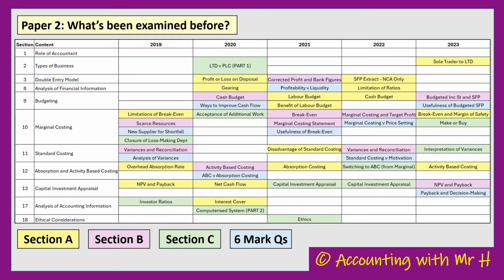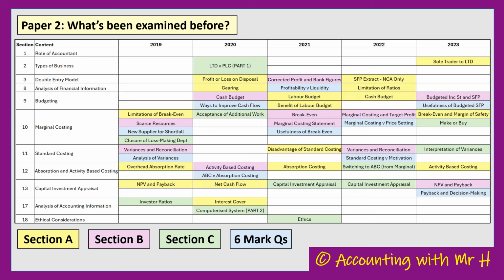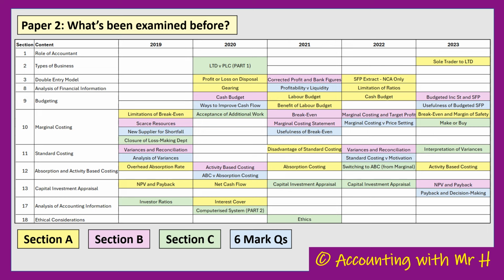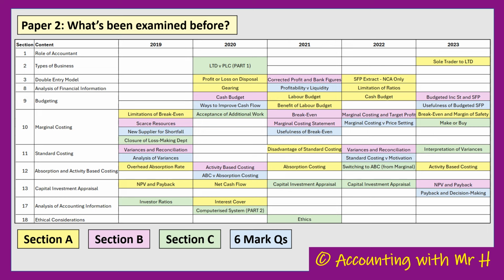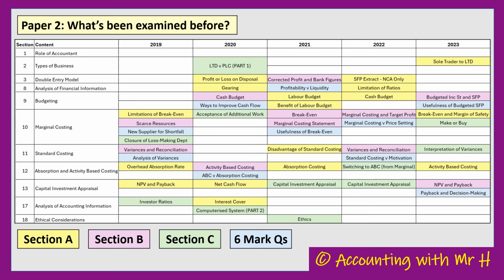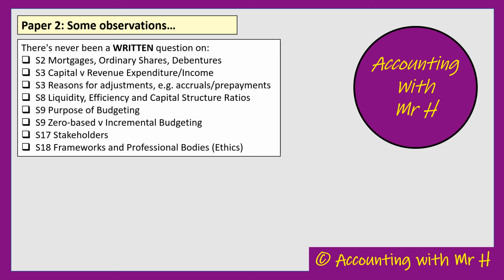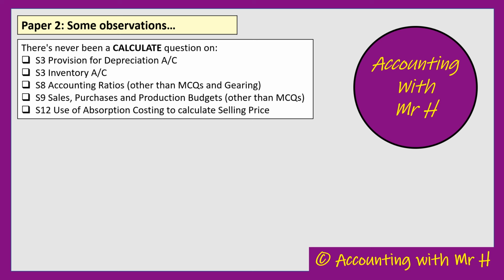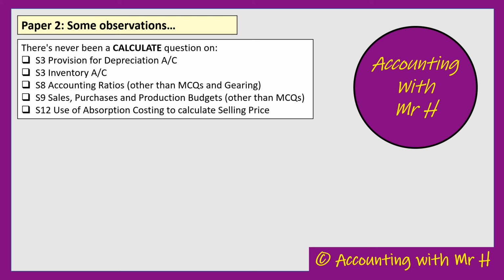AQA Accounting Paper 2 2024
A topic tracker revealing which topics have been examined in past Paper 2 exam papers and some observations about which topics have rarely been examined. PLEASE NOTE: Most topics have been examined before so it's difficult to predict which topics will come up again in 2024.